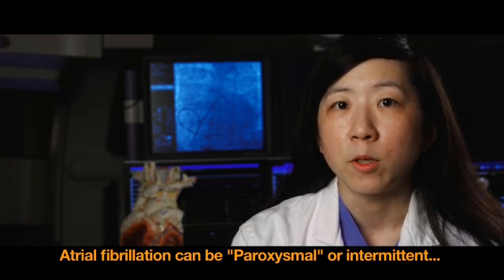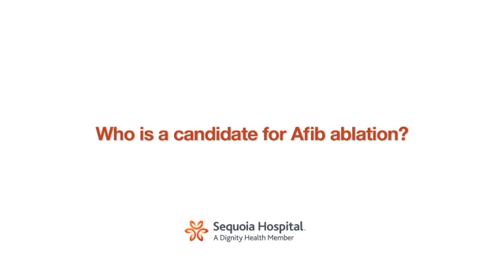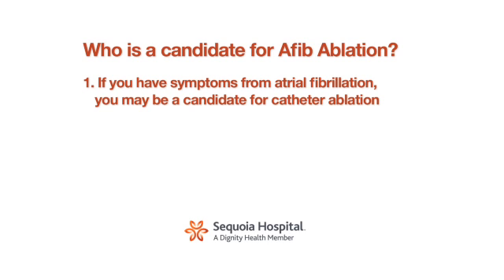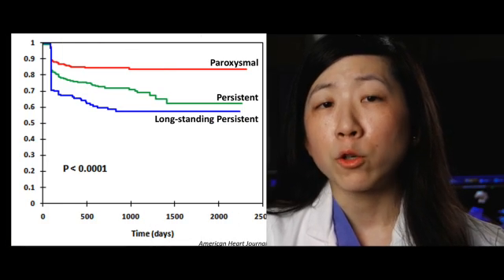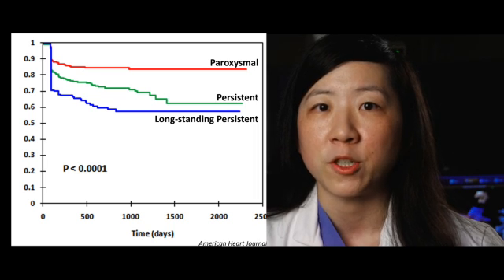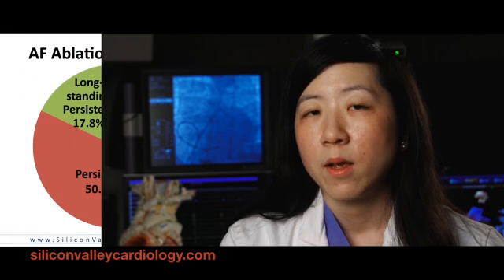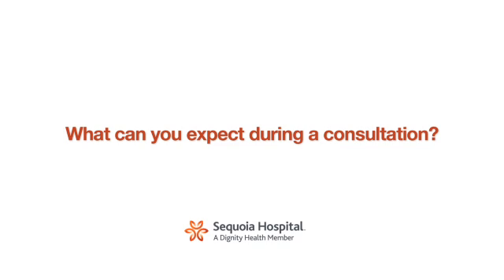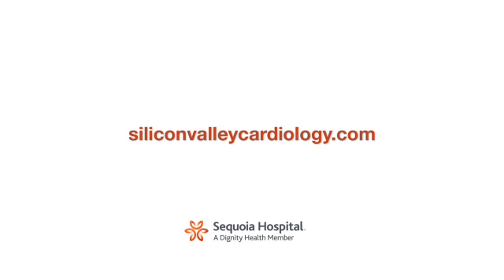Part 2 of 5: Atrial Fibrillation Ablation - Who are appropriate candidates?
Sequoia Hospital and Silicon Valley Cardiology in concert started its highly successful and internationally recognized atrial fibrillation program in 2003. As of 2013 approximately 2,500 atrial fibrillation ablations have been performed.  This series of five videos have been designed to help the viewer to understand what is atrial fibrillation, indications for ablation, what to expect before and after the ablation, and results of the procedure as performed by the five Silicon Valley Cardiac Electrophysiologists. You will meet the entire team of doctors performing this procedure, and we hope that you come away from this with an excellent understanding of atrial fibrillation ablation. For a consultation with a Silicon Valley Cardiac Electrophysiologist, call (East Palo Alto) or (Redwood City), or to Find a Doctor, call Sequoia Hospital Heart and Vascular Institute at 1-800-31-HEART.